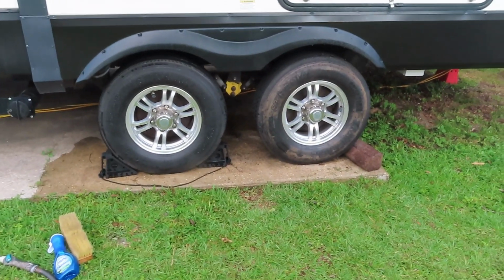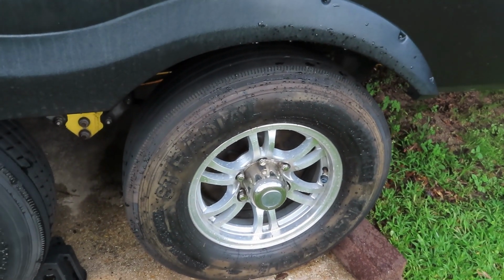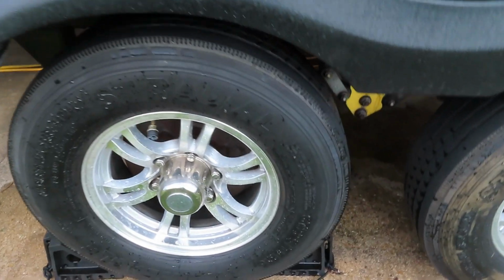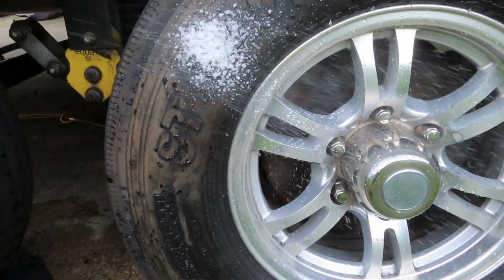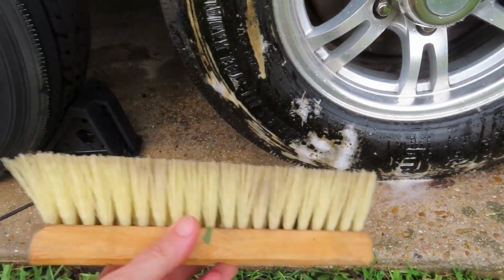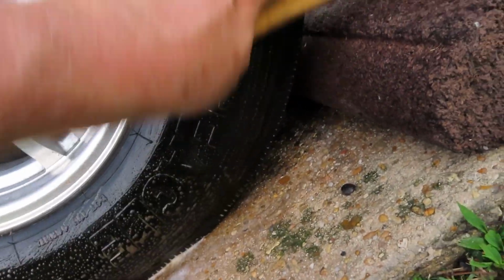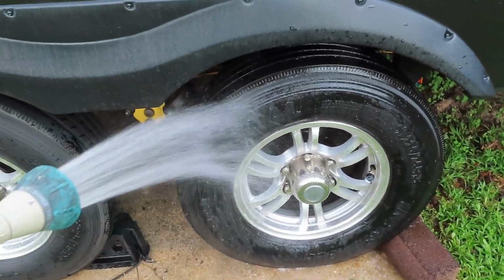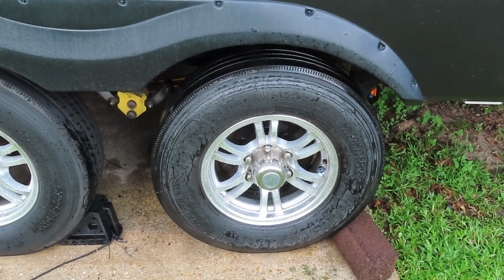Remove Tire Brown Free and EASY!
My RV 5th wheel camper tires we turning brown. This can happen to your truck tires also. The brown is called tire bloom, or antiozonant. Regular car wash won't remove this. Detailers use expensive cleaners to remove the tire bloom. I have a super simple way to do it. With something you probably already have around the house or RV